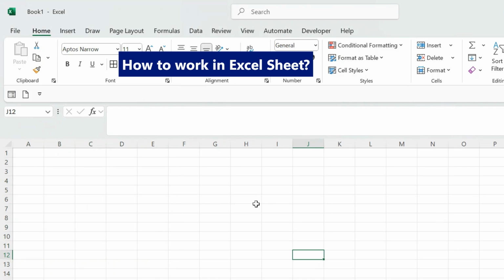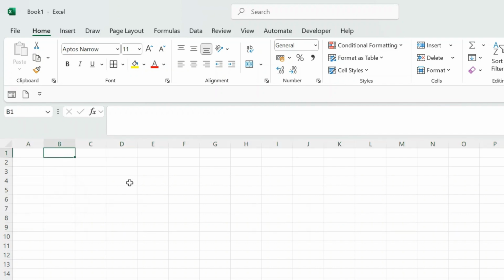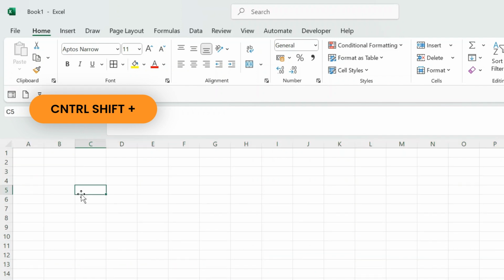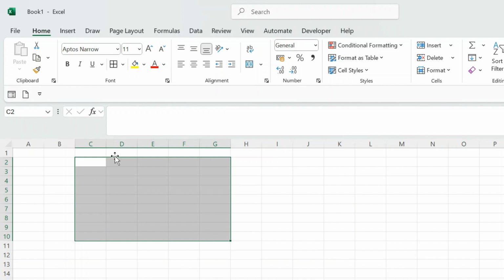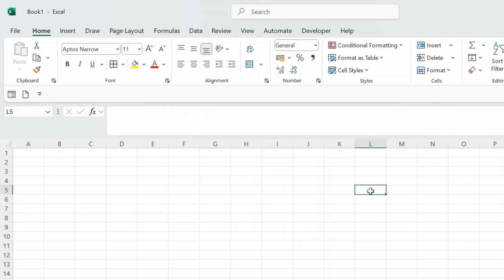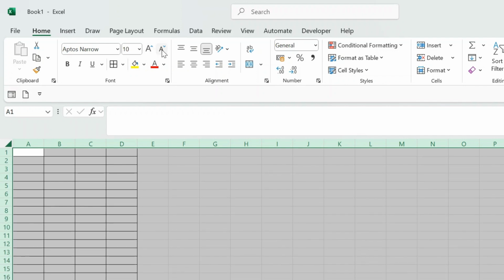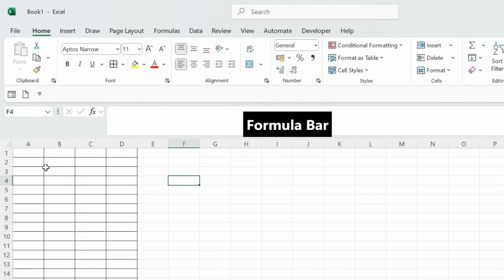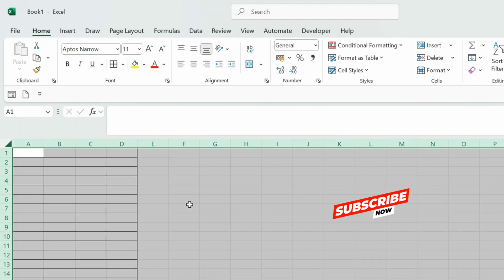Introduction to Excel Basics Course | Your First Step to Excel Mastery ‼️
Welcome to @magicalexcel !

👉This is the first video of our Excel Basics Course, designed to help beginners understand Excel from the ground up. If you want to build a strong foundation and master Excel step-by-step, this is the perfect place to start!

📌 In this lesson, you will learn:

✔ What Excel is and why it is used
✔ Understanding Rows & Columns
✔ What is a Cell and Active Cell
✔ What is a Range in Excel
✔ How to select cells, rows, columns & ranges
✔ Quick trick to select cells up to D100
✔ Introduction to the SUM function

🎯 By the end of this video, you will:

✅Understand the layout of Excel
✅Know how to navigate and select data properly

Be ready for formulas and advanced lessons in upcoming videos

🎓 About This Excel Course (Beginner Friendly!)

👉This series will take you from Excel basics to advanced skills, covering:
👉Essential formulas (SUM, AVERAGE, IF, VLOOKUP, etc.)
👉Data formatting & cleaning
👉Tables, charts, and PivotTables
👉Shortcuts to work faster
👉Real-life office examples

✔️Students
✔️Job seekers
✔️Office professionals
✔️Beginners wanting to improve Excel skills